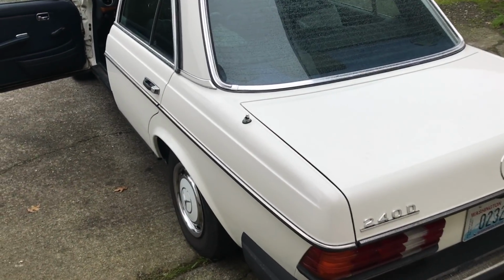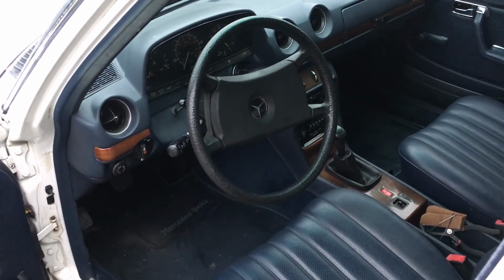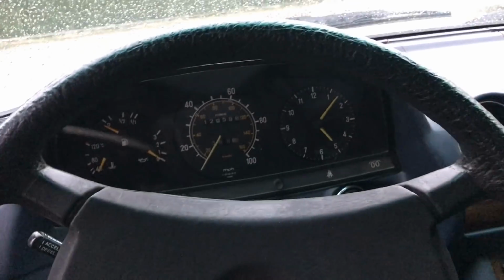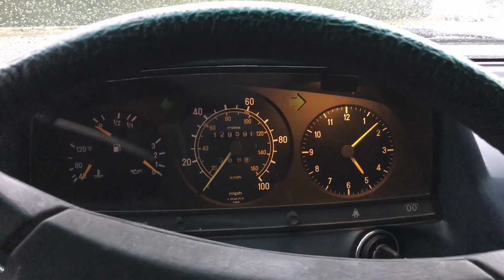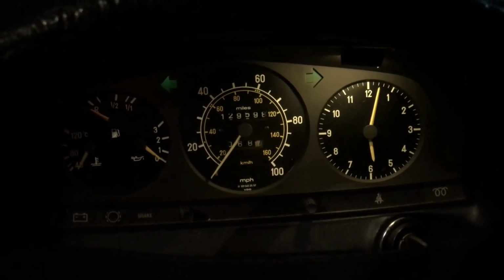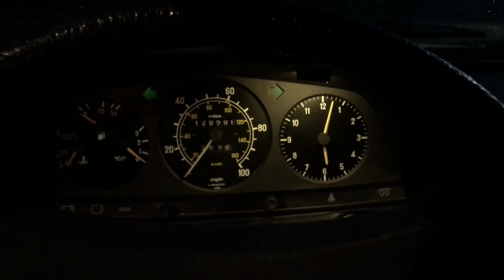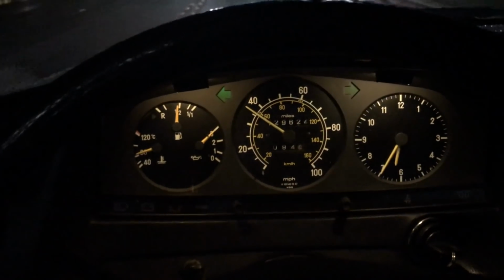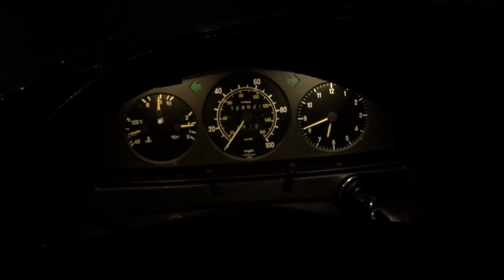Wow, I Can Clearly See My 240D Instruments Even at Dusk - Warm White Soothing LIght!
I will show you a side by side comparison of my warm white LED instrument cluster bulb with the originals. Then I will take you out on the road - first with just one new bulb in and then two. You won't believe it.